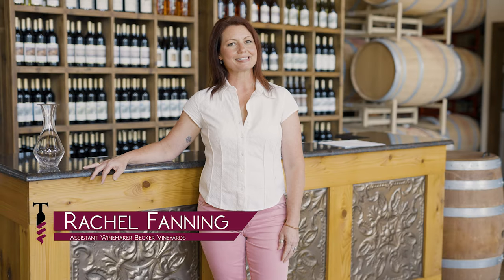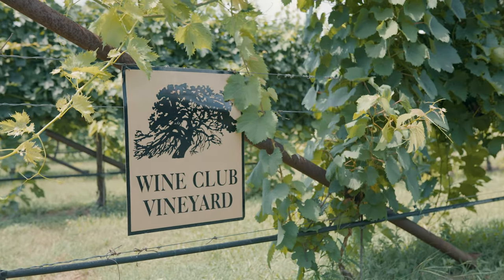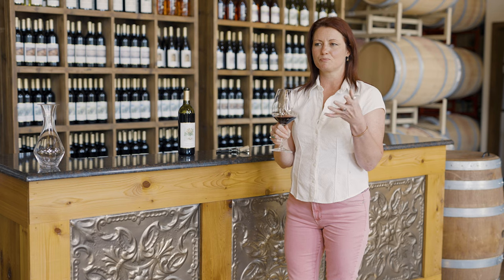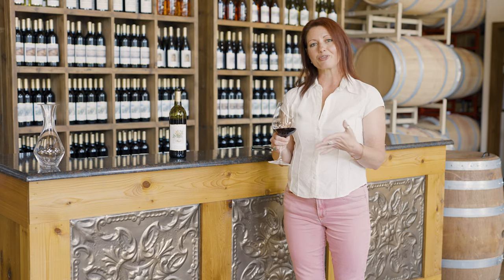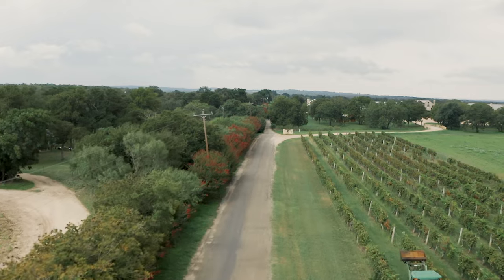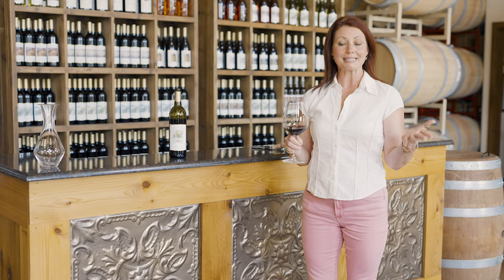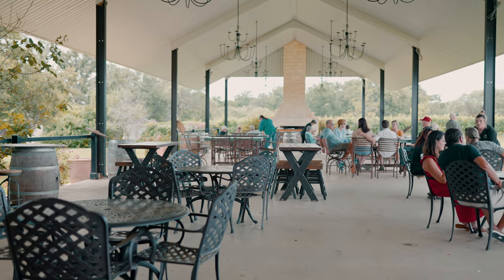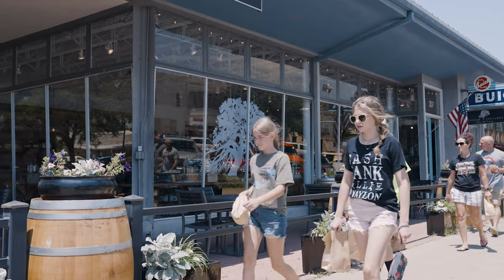Texas Tasting Rooms - Becker Vineyards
Join us on a tour of one of the most important wineries in Texas history!

Becker Vineyards
Reservations at both Tasting Rooms is highly recommended.

Address:
464 Becker Farms Rd, Stonewall, Texas 78671

Opening Hours:
Monday – Thursday 10am – 5pm, Friday – Saturday 10am – 6pm, Sunday 12pm – 6pm

Address Fredericksburg:
307 East Main Street. Fredericksburg, Texas 78624

Opening Hours:
Sunday – Thursday 11am – 6pm, Friday – Saturday 11am – 7pm

Texas Winemakers is a proud partner of the Texas Department of Agriculture and GO TEXAN.
Sincere thanks for their support of this project and helping us tell the story of the Texas Wine Industry.

Cameras and Gear Used To Shoot This Episode

Sony FX3
Sigma 35mm
Sigma 50mm
Sigma 85mm
Tamron 28-75
Tamron 17-28
ND Polarpro 67
ND Polarpro 77
Tilta Cage
RodeLink FM
Rode NTG-2
Zoom F6
Aputure 300
Sony A7 SIII
Tilta Cage
Tripod Benro